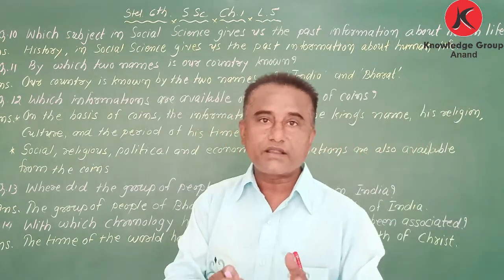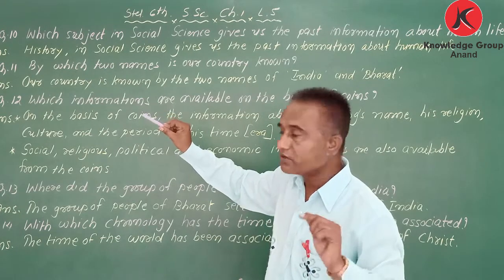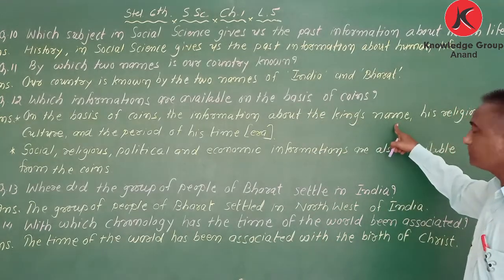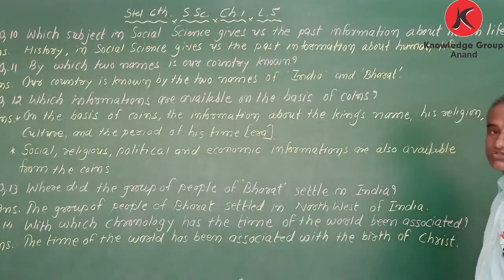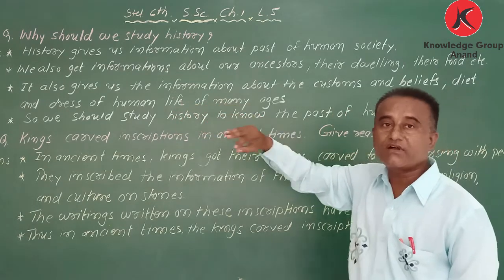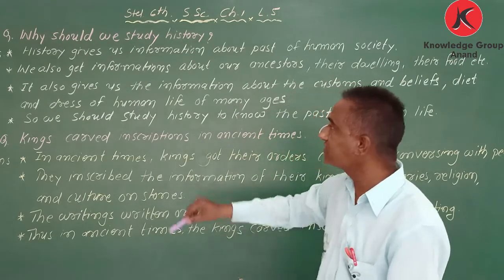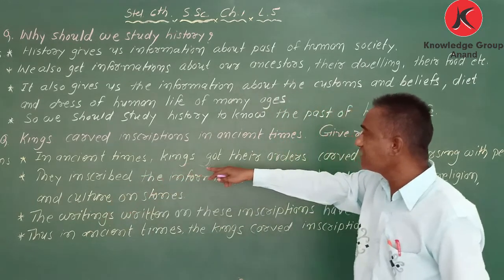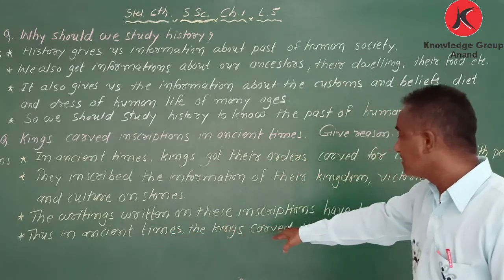Class 6 Eng Med - Social Science - Chap 1:- Let's Know History